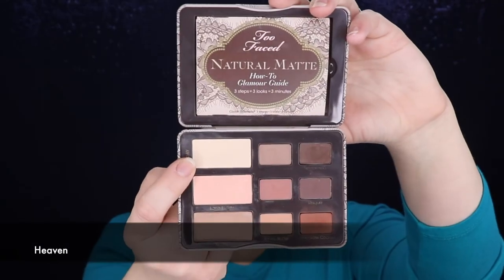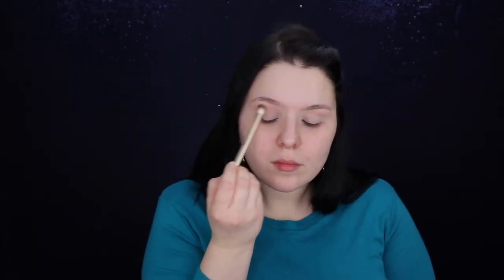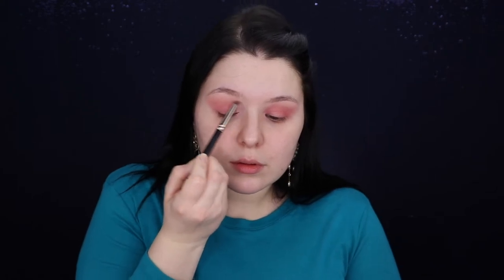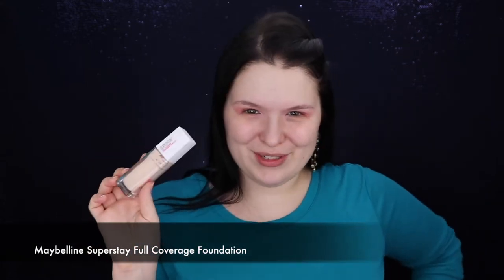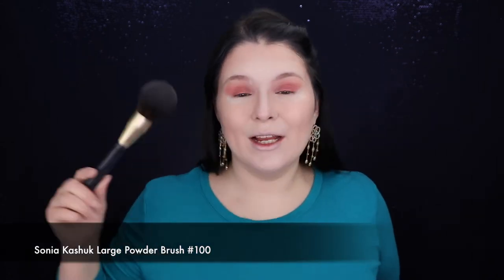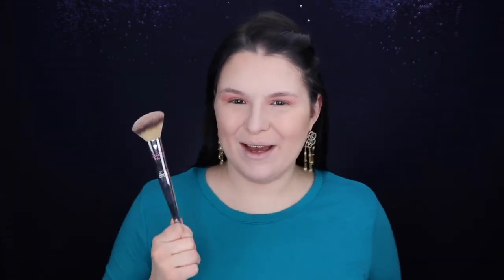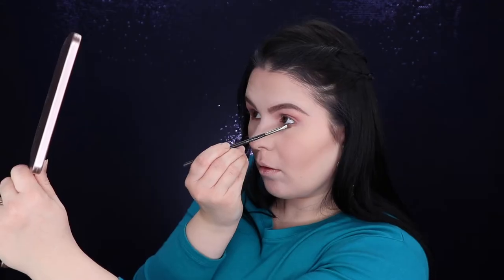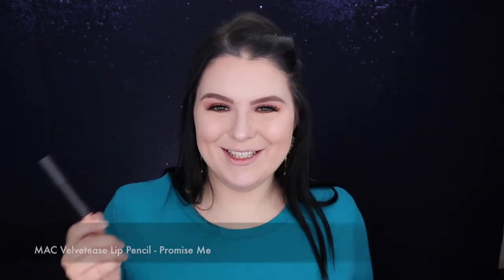Amazing Spring Makeup With Pink Eyeshadows! Inspired by Kim Kardashian Makeup!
This is a tutorial on an Amazing Spring Makeup Look With Pink Eyeshadows! Inspired by Kim Kardashian Makeup! Recently in her instagram Kim published pictures with the most beautiful pink eyeshadow look! That was an inspiration for my today's makeup. Enjoy.

In this video I'm testing out:

Sonia Kashuk Blending Crease Brush #273

To create today's makeup I've being using

Eyes

Too Face Naturale Matte Eyeshadow Palette
MAC Eyeshadow - Sweet Lust
NYX Love You So Mochi Eyeshadow Palette - Sleek and Chick
NYX Love You So Mochi Eyeshadow Palette - Electric Pastels
Morphe The Jaclyn Hill Eyeshadow Palette
MAC Haute and Naughty Lash Mascara - Too Black
MAC Eye Khol - Fascinating

Face

Maybelline Superstay Full Coverage Foundation
Maybelline Fit Me Concealer
MAC Set Powder
NYX Wonder Stick Contouring Stick
MAC Select Sheer Powder
MAC Powder Blush - Summer Rose
MAC Miniralize Skinfinish - Lightscapade

Brows

Lips

MAC Velvetease Lip Pencil - Promise Me

Sonia Kashuk Smokey Eyes Set #524 - Universal Eyeshadow Brush
MAC Tapered Blending Brush #224
Sonia Kashuk Blending Sponge
MAC Small Blush Brush #116
Sonia Kashuk Large Powder Brush #100
It Cosmetics Airbrush Flawless Blush Brush #227
MAC Mini Shader Brush #228